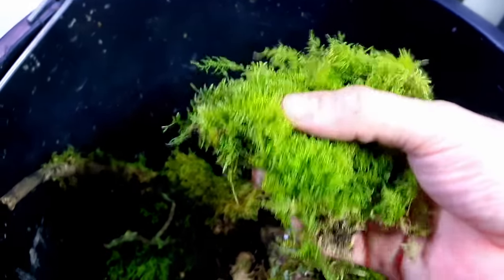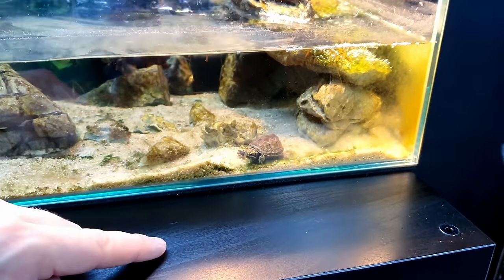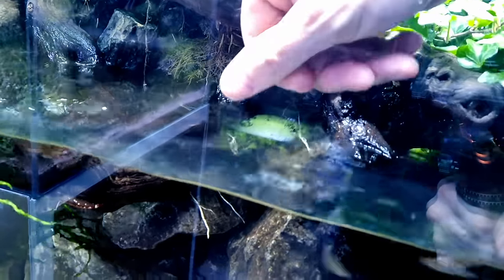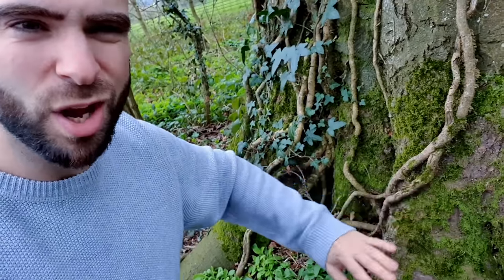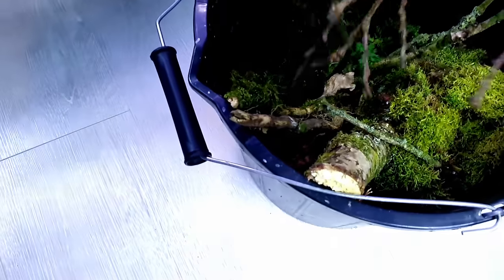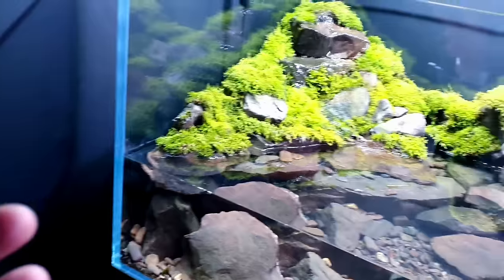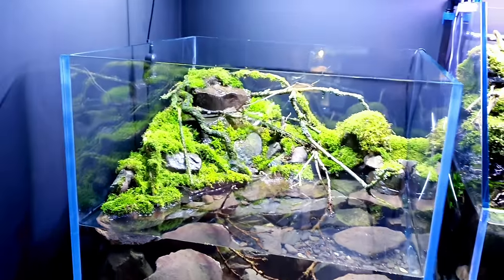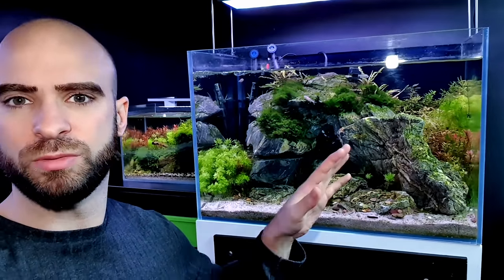NEWT PALUDARIUM WATERFALL SETUP: MOSS & DETAILS || MD FISH TANKS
1st Job MD'ers...like the video for me. It helps more than you know! Can we hit 2000 likes???
It's time to make this tank come to life. So as you can see from the thumbnail. I really water fire belly newts for the aquarium. I'm having a little bit of trouble sourcing at the moment so that might not be possible but they look awesome none the less!
      Let me know if you like how the tank is looking so far.